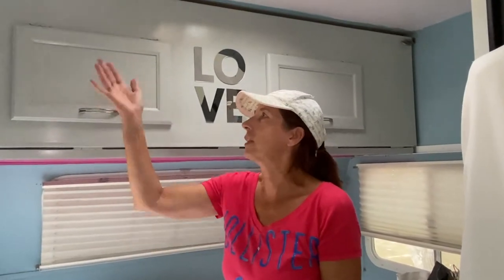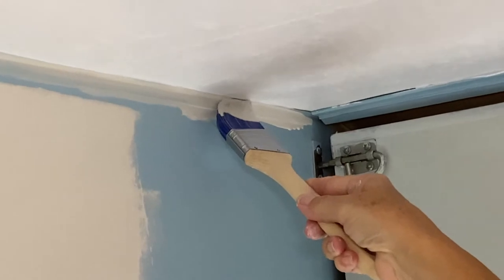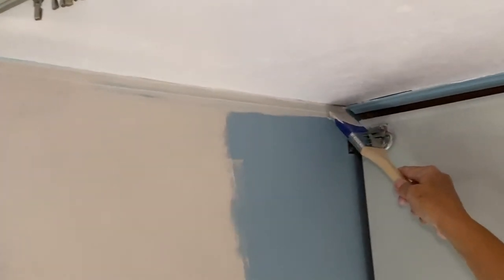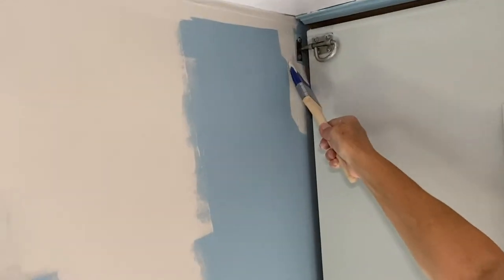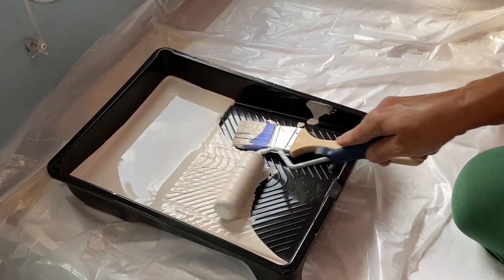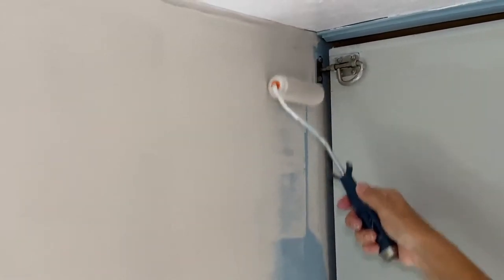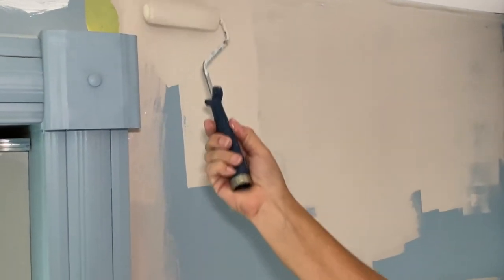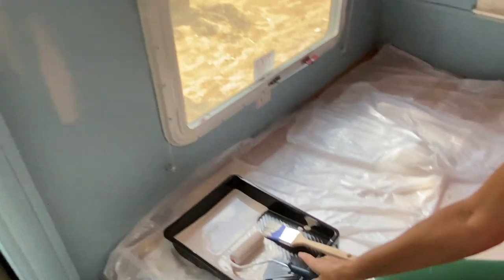How to paint RV walls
Easy tips on how to paint the inside of an RV without using masking tape.
Watch the video on how to paint the walls using a brush and a roller fast and easily.
Best tips if you need to know how to paint the inside of your Travel Trailer, Motorhome, 5th Wheel.